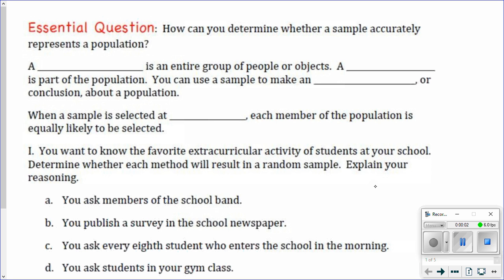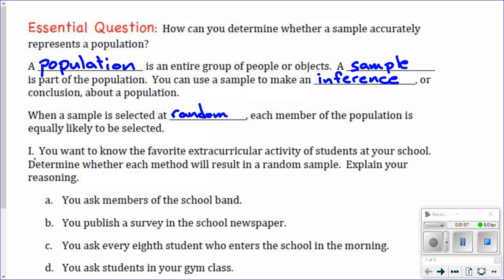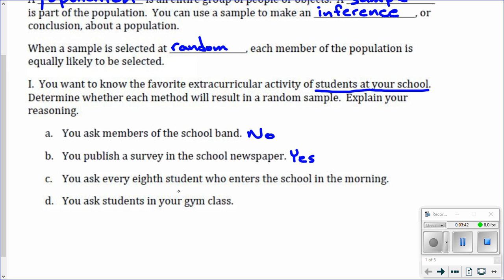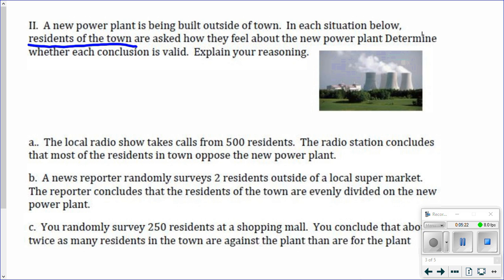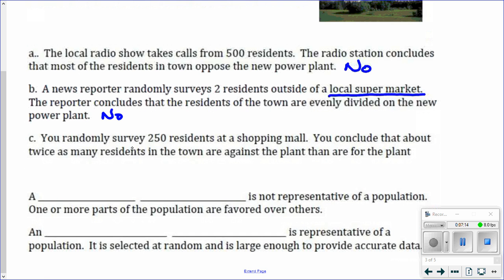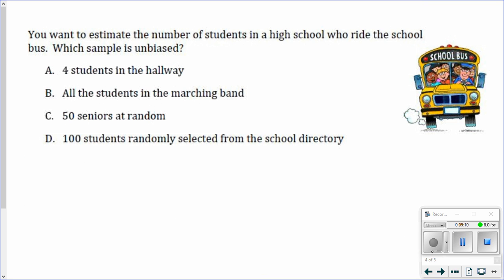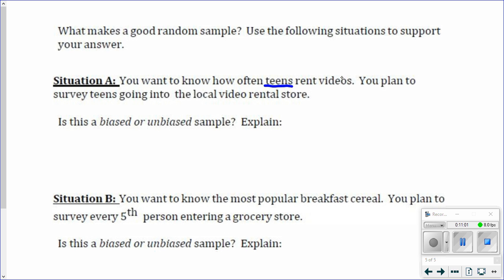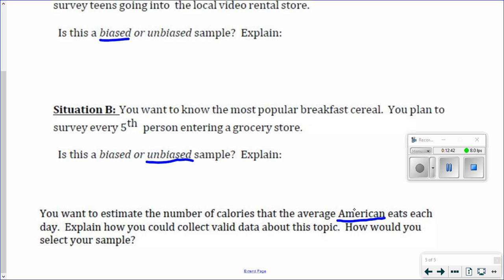Populations and Random Samples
This lesson discusses random samples and populations and explores the differences between biased and unbiased samples.